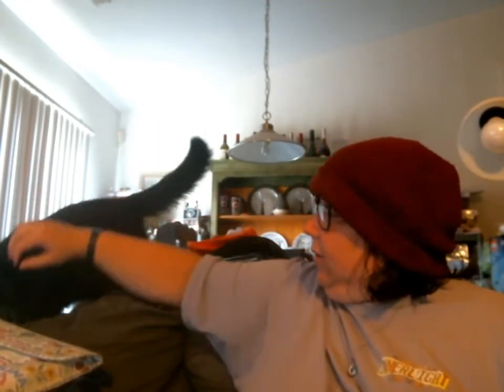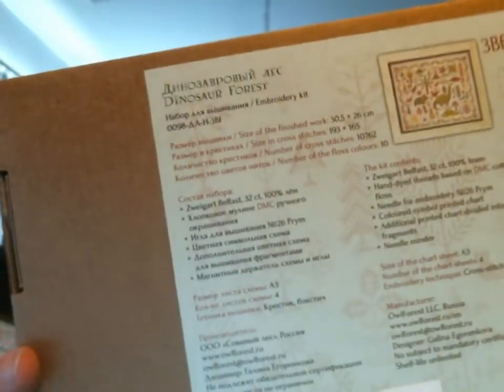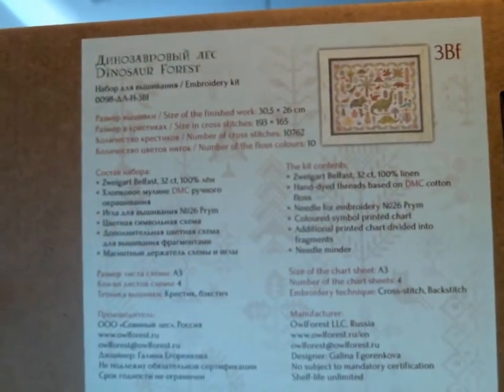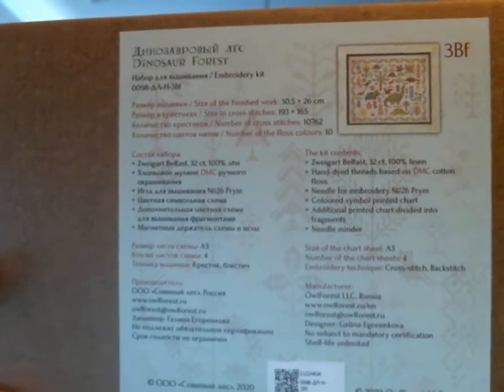Bees And Teas Extra- Owl Forest Embroidery Unboxing!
Sorry that this is so late in going up. This is my unboxing of my first ever Owl Forest Embroidery order.
I got two patterns- Golden Bees and Dinosaur Forest. This is an unboxing mostly of Dinosaur Forest with a quick look at Golden Bees.
So far I have LOVED stitching it, and would highly recommend Owl Forest.